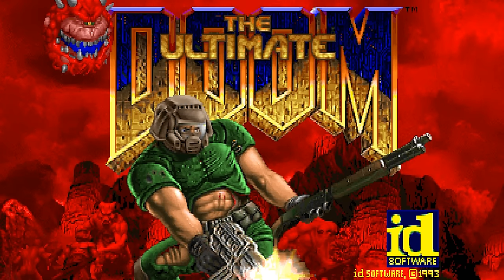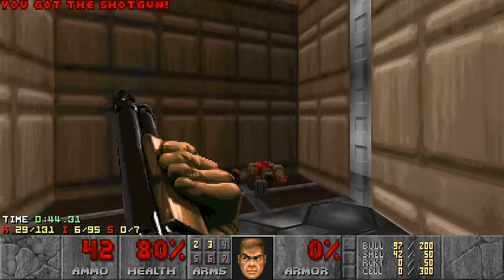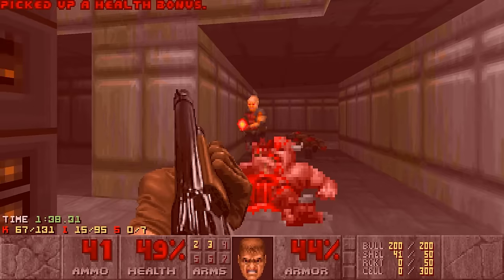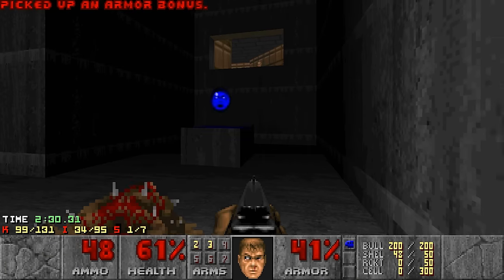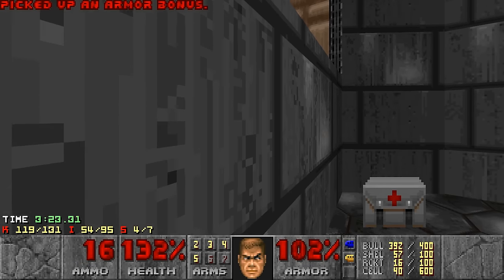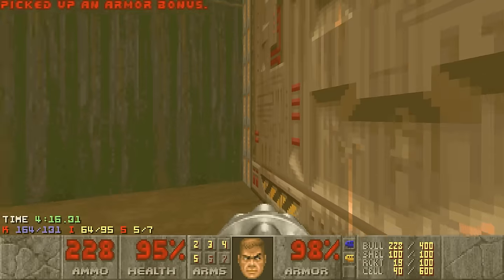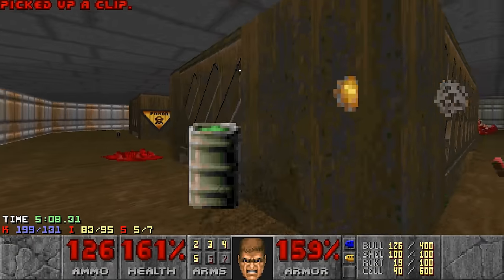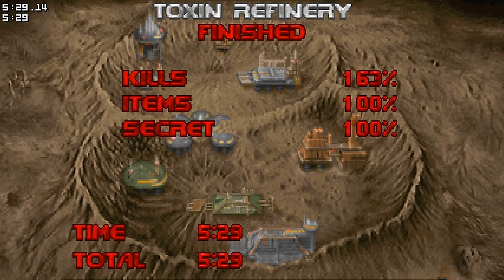Doom - E1M3: Toxin Refinery (Nightmare! 100% Secrets + Items)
Game: Ultimate Doom
Difficulty: Nightmare!
Source port: DSDA-Doom 0.25.2 (-complevel 3)

Pistol start.
All secrets and items.
No saves.